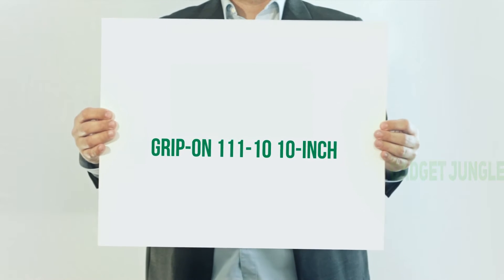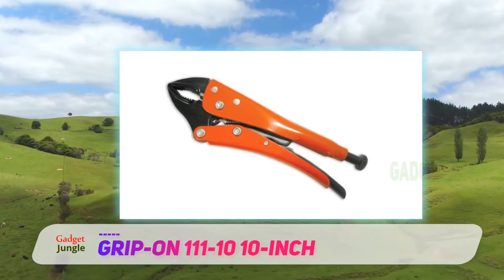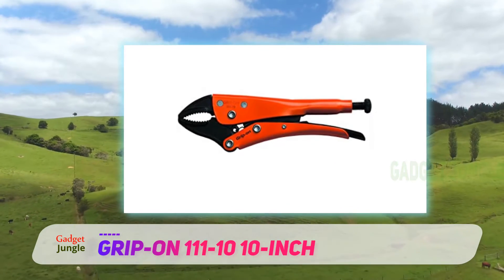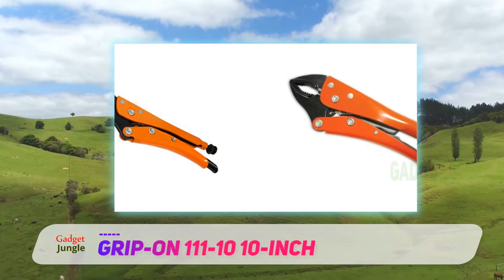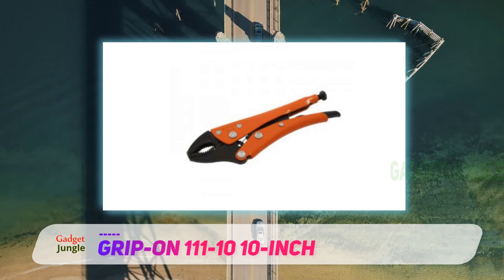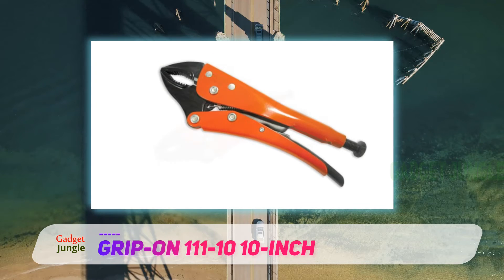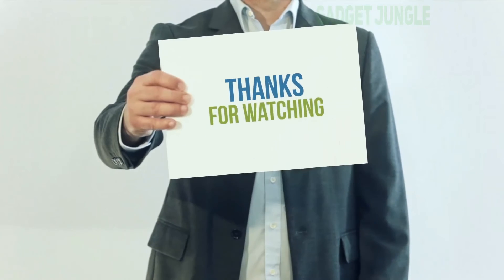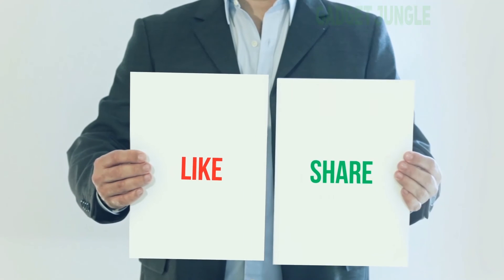Grip-On 111-10 10-Inch Review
Grip-On 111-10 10-Inch - Is One Of The Best Locking Pliers Sets Of 2021!